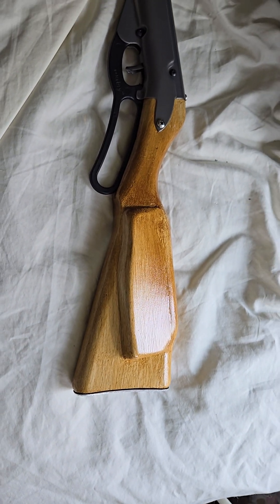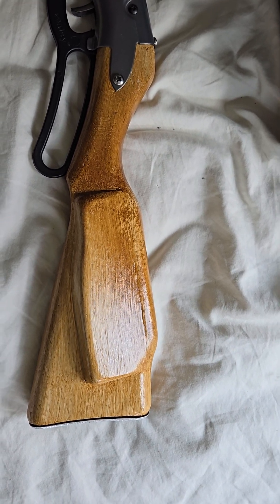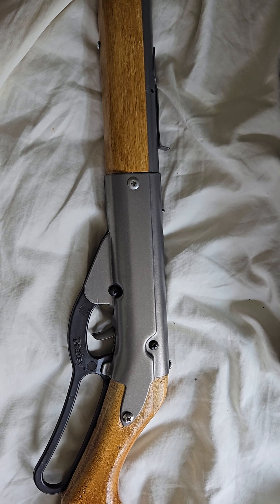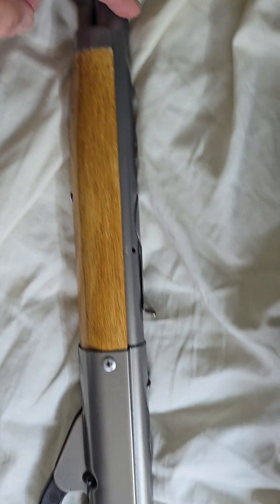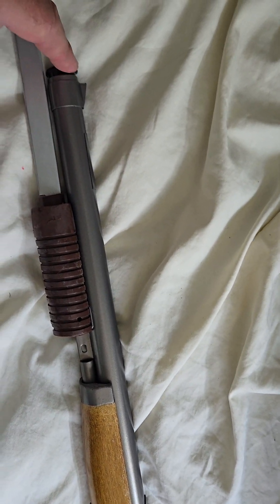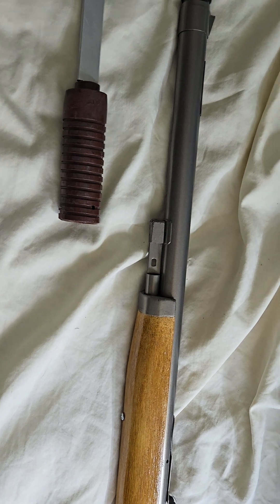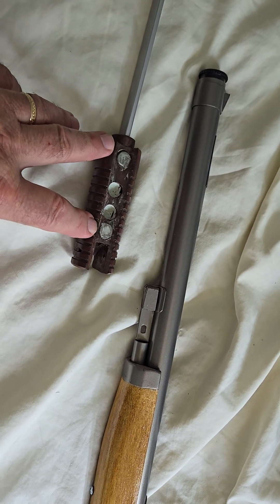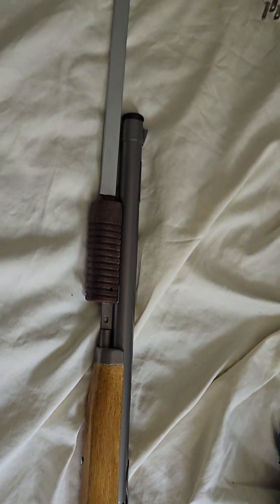Daisy lever gun fun. Model 96 W/ Bayonet